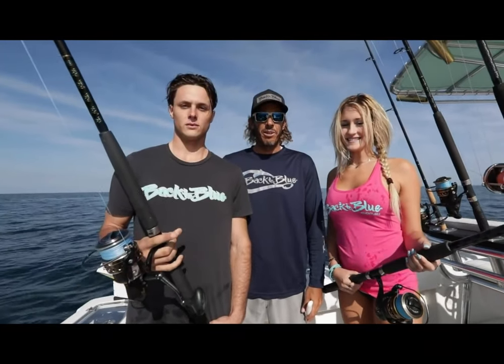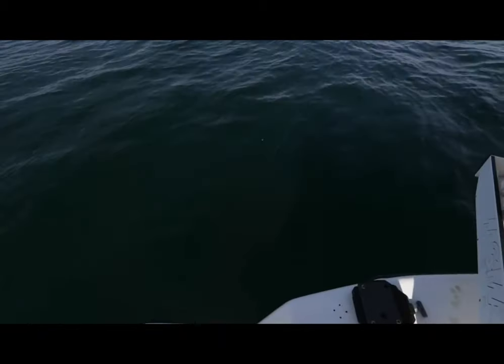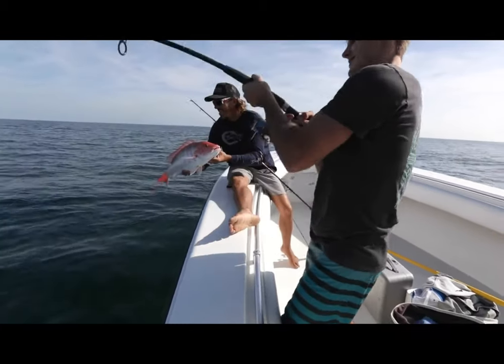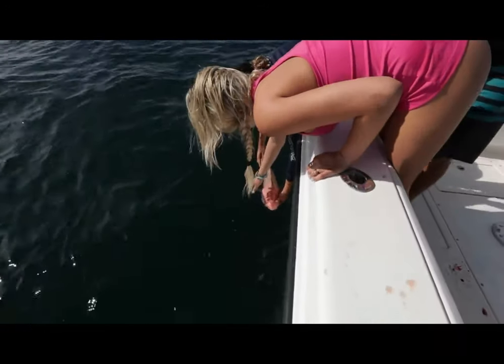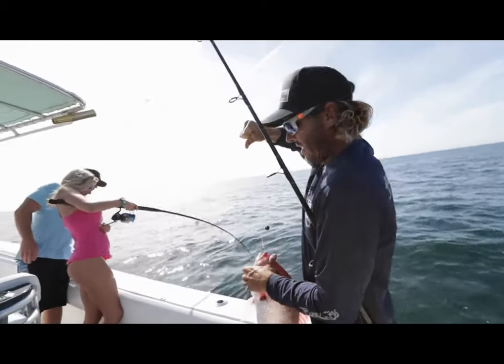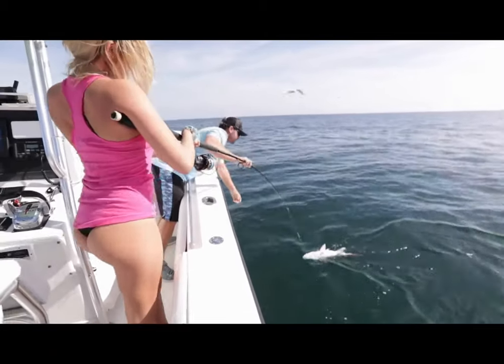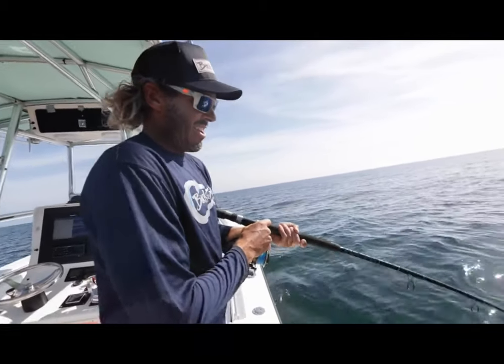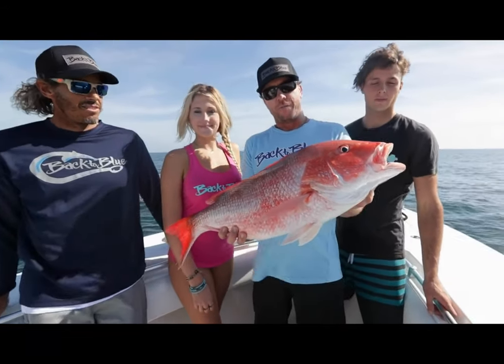Bikini girl first time fishing at florida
Credit :
Intro video by : ash